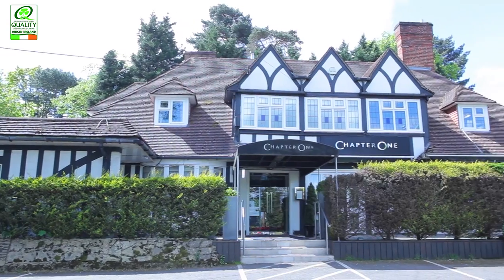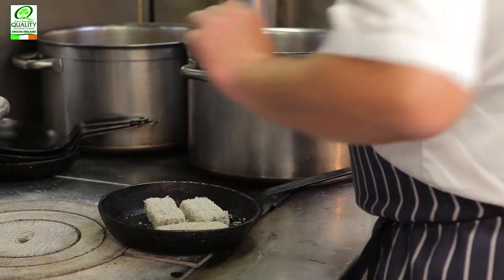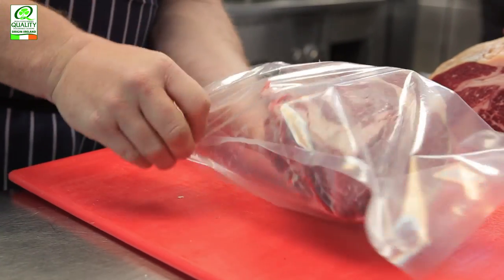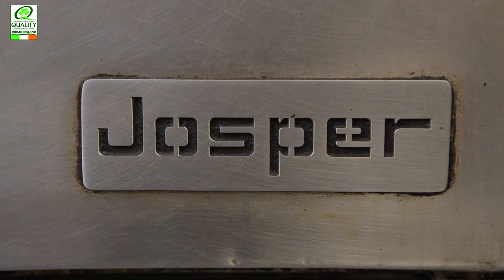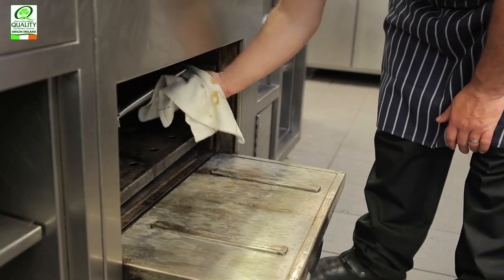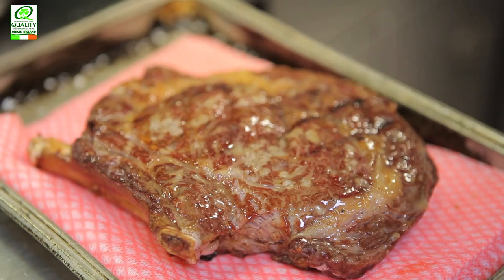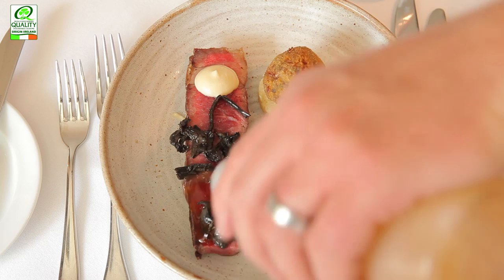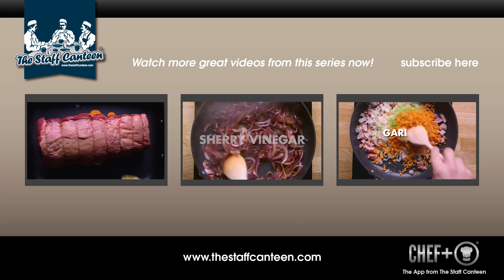Josper grilled Irish cote de boeuf with Oxtail croquant by Andy Mcleish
Andy McLeish, chef director from Chapter One Restaurant in Bromley, Kent creates this stunning dish using Irish grass-fed beef rib.